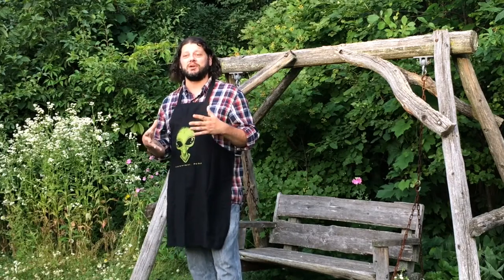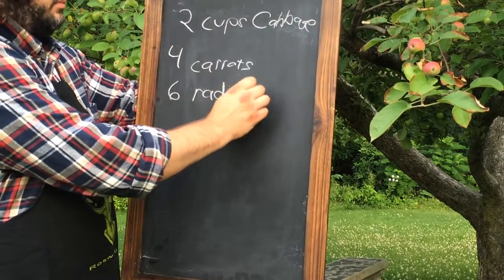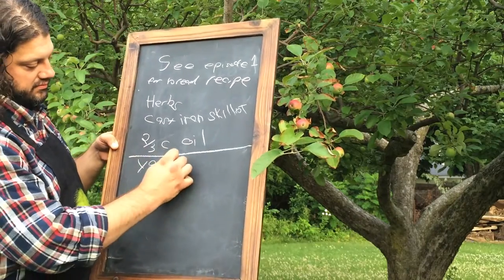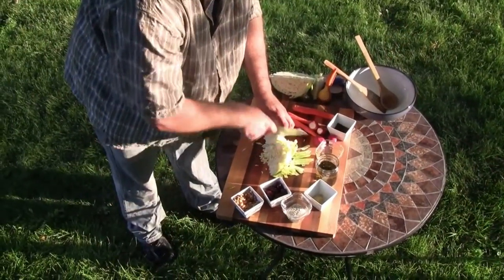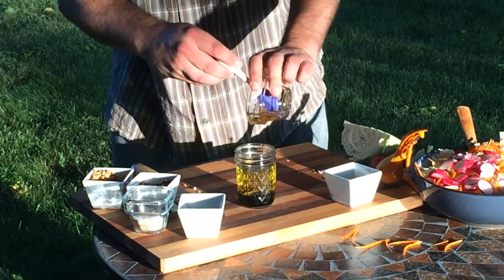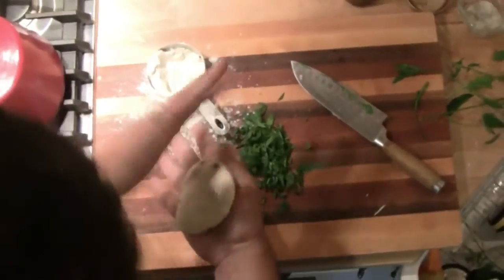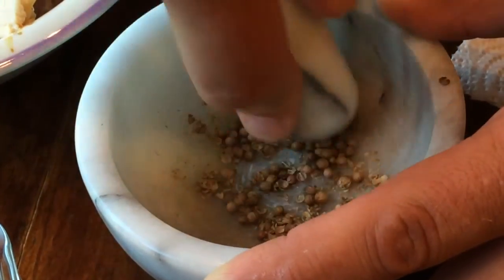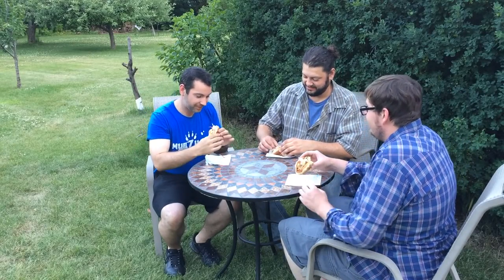Under the Apple Tree E04-Herbed Fry Bread Tacos w/Fresh Cabbage Slaw and Smoked Chicken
In this weeks episode we will make some great fry bread tacos, also local artist and friend of the show Beau Hillier provides the sweet mandolin music. Please ask us questions on Twitter, we can be found @Appletreeshow. for the recipe. Look for Chef Todd at the Green Bay and Sheboygan Saturday morning farmers markets.